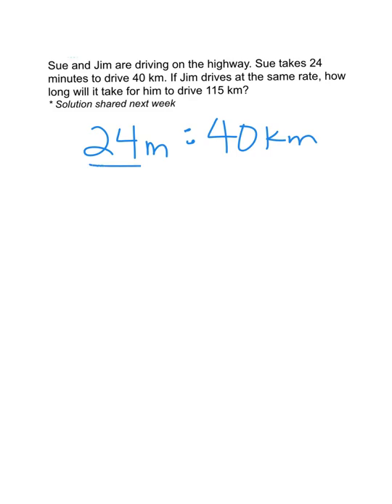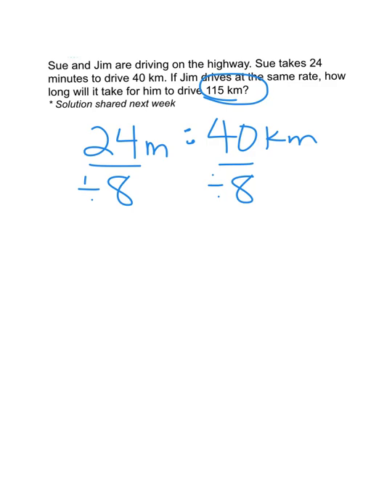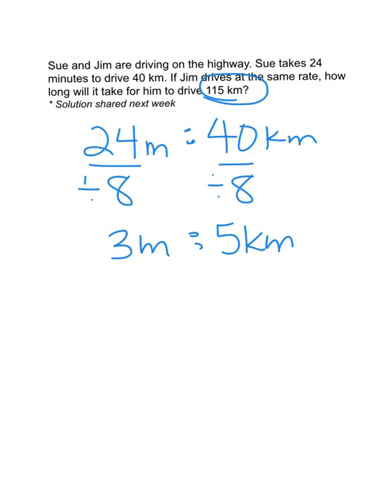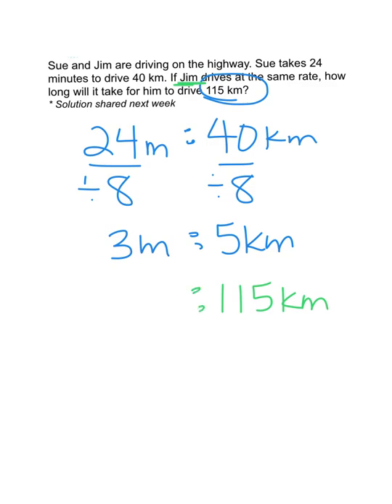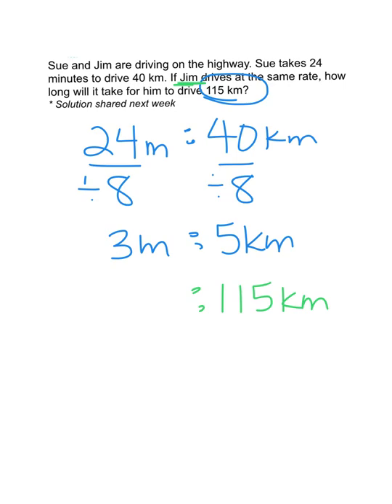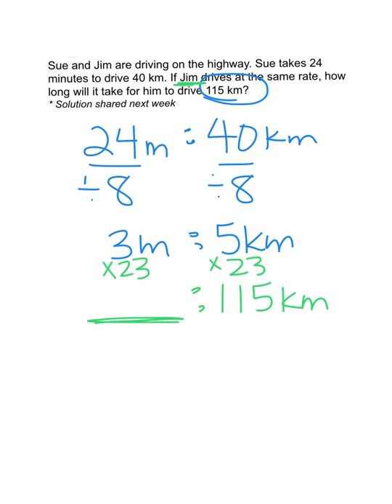Lesson 2 - Proportional Reasoning- Practice